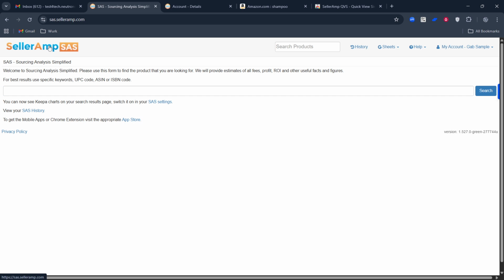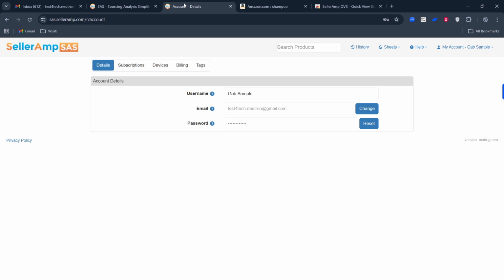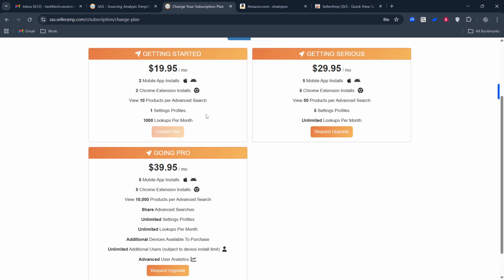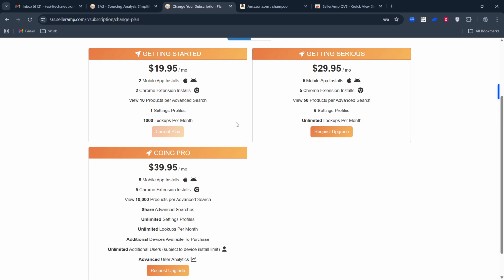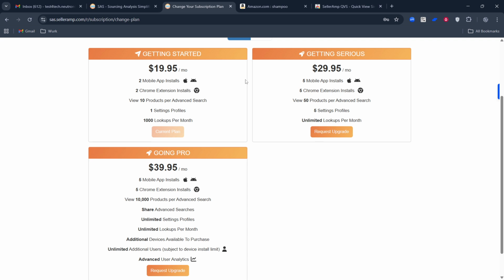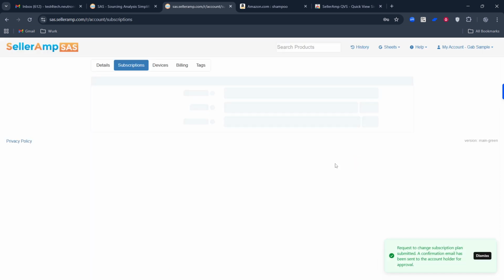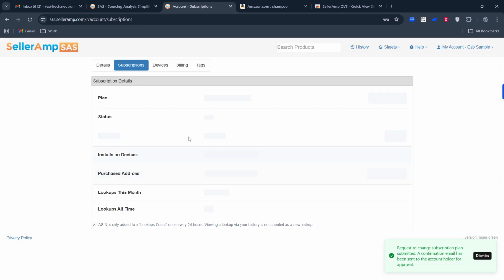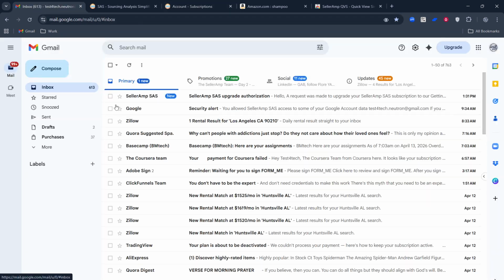How to Upgrade Selleramp Plan [2026 Full Guide]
How to Upgrade Selleramp Plan

In this video, we help you resolve the common issue where you need to scale your account by transitioning to a higher service tier. Mastering the account management section ensures that you can unlock additional features, such as increased lookup limits or team user profiles, to match the growth of your sourcing operations.

Verifying account status and reviewing recent configuration changes is an essential part of professional scaling. We navigate the subscription and billing area to ensure the upgrade process is completed correctly, allowing for better organization of your business tools and ensuring your team has the necessary access levels to maintain high project quality.

Technical Specs:
Software: Selleramp; Feature: Troubleshooting & Support